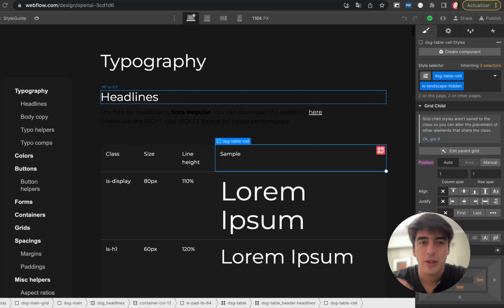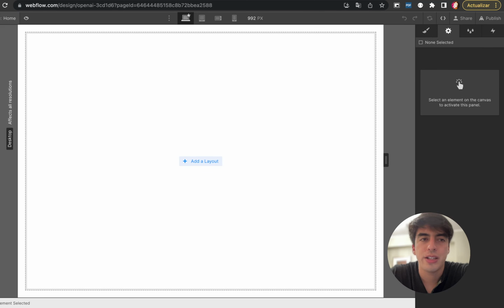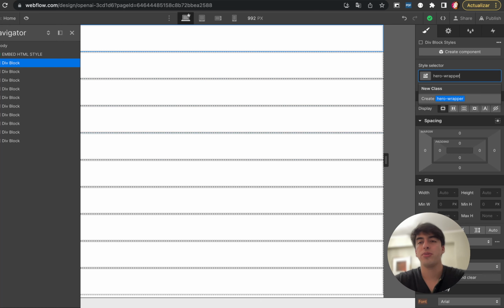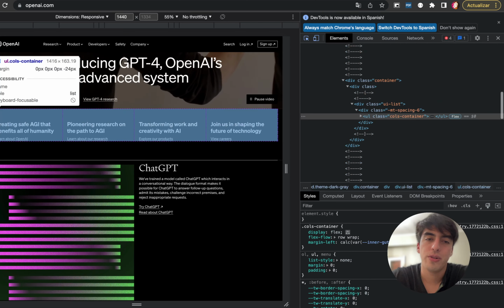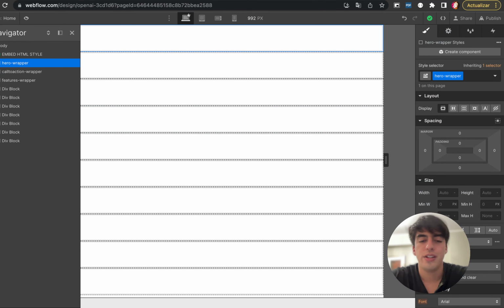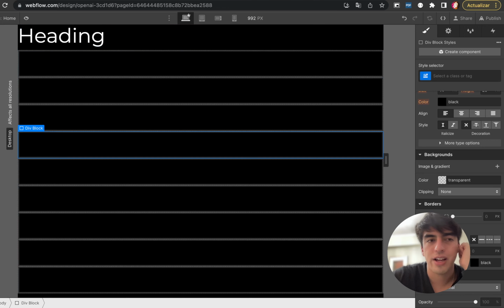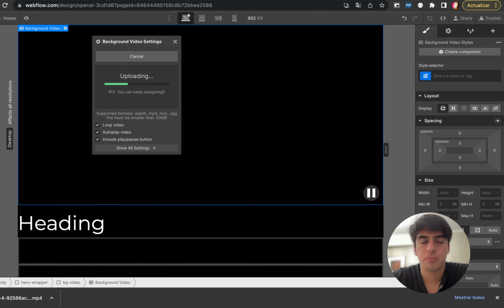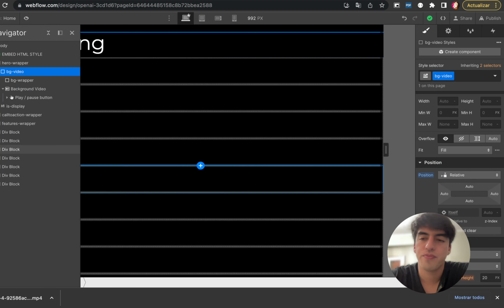Copying Open IA Website With NoCode | Part 2